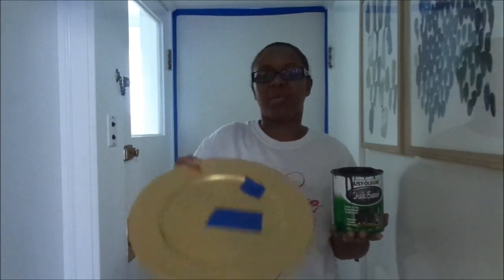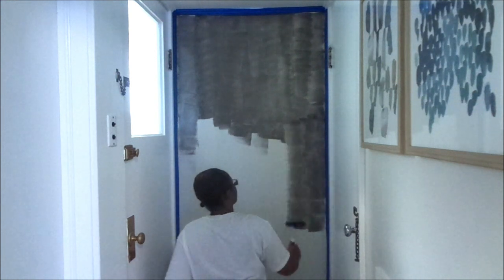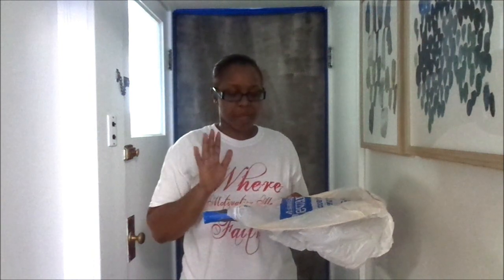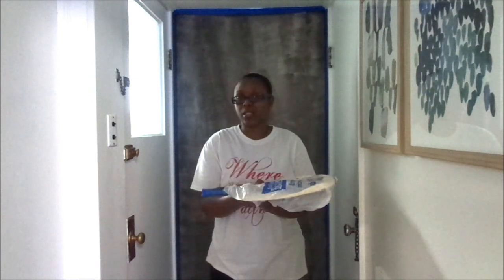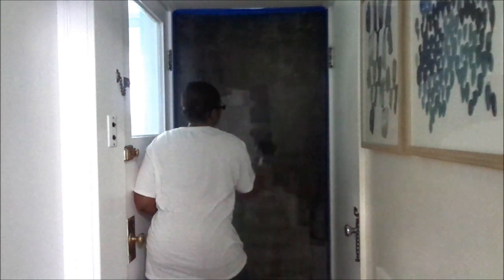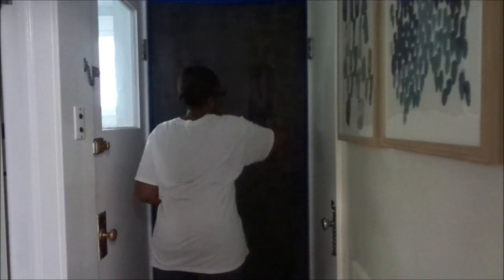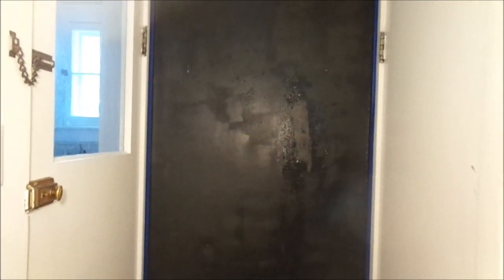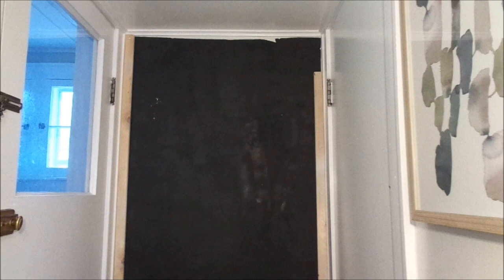VLOGTOBER 22 | How To Make A DIY Framed Chalkboard Wall | Farmhouse Style Chalkboard